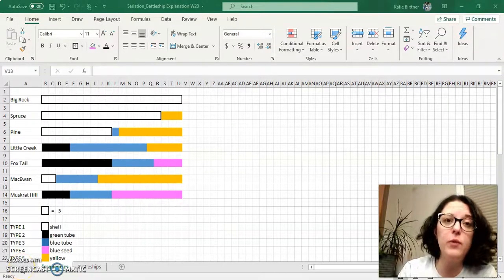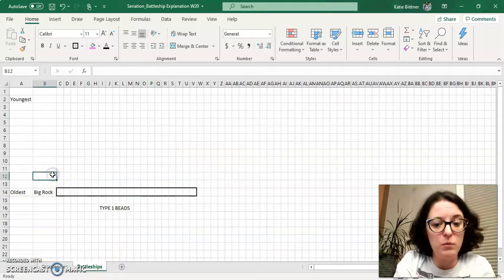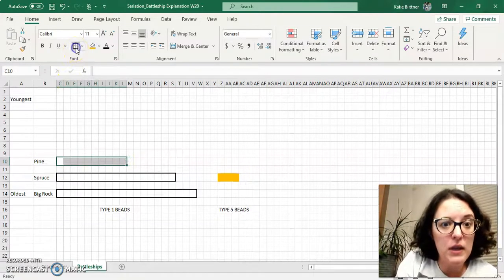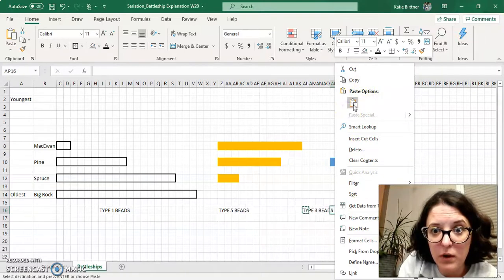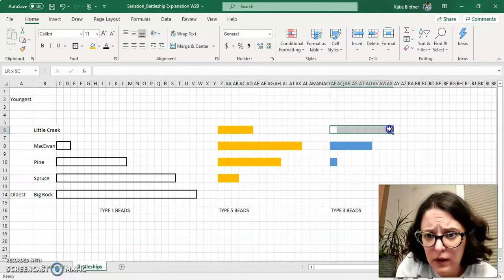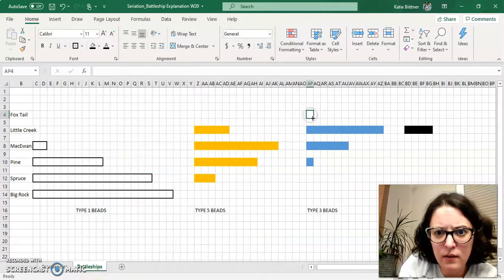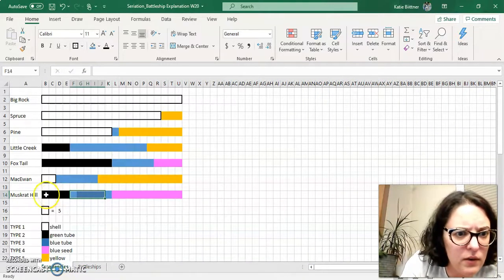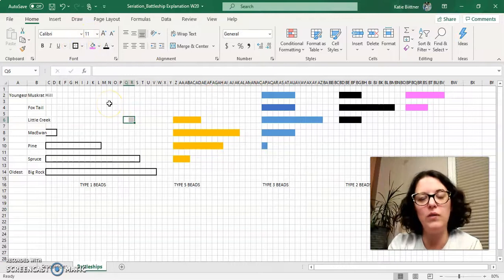How to construct a frequency seriation/battleship curve chart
In this video, Dr. Biittner explains one method for constructing a frequency seriation chart or "battleship curves" from data using excel.